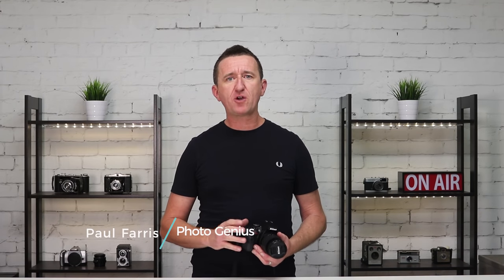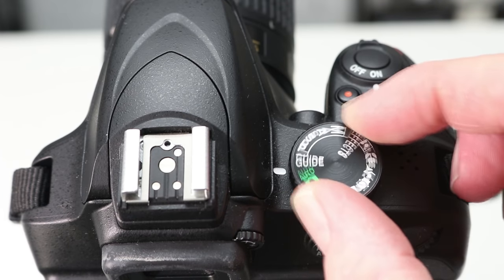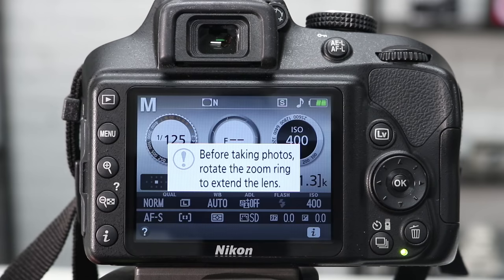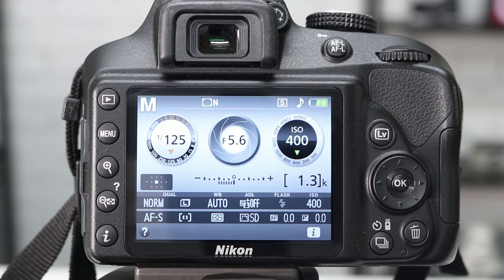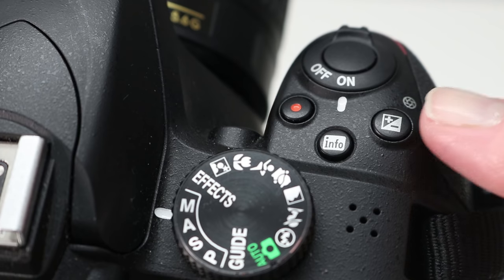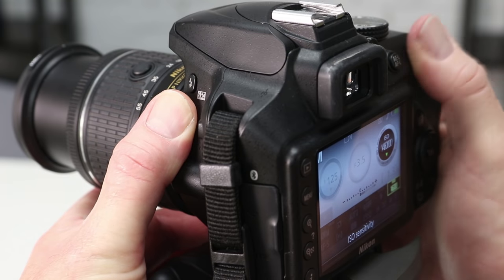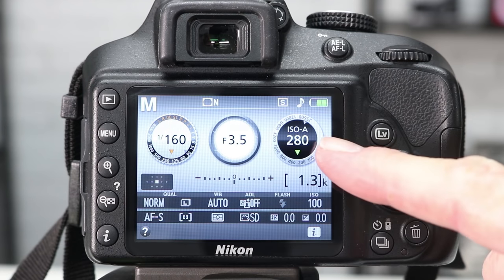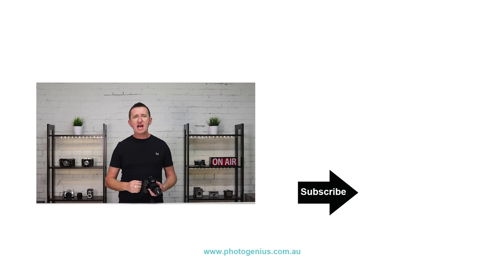Nikon tips - how to adjust shutter aperture and ISO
Tips for Nikon photographers. In this short tutorial video we’ll show you how to adjust the shutter, aperture and ISO on your Nikon camera.

Some product links are affiliates links- this helps provide us with the necessary funds required to produce video content by earning a commission on sales at absolutely NO cost to you.